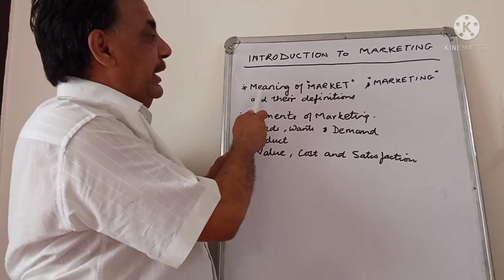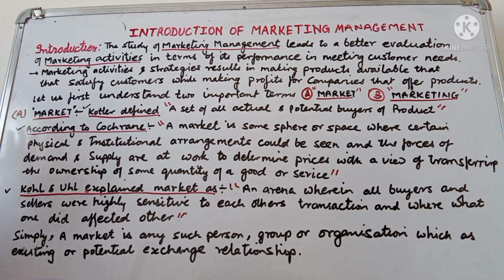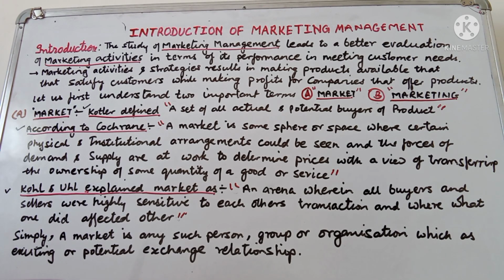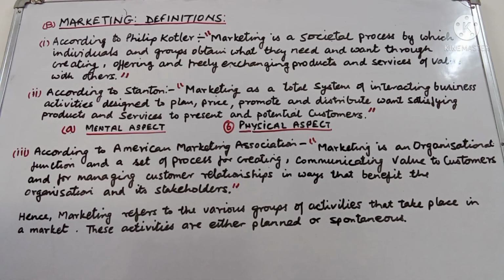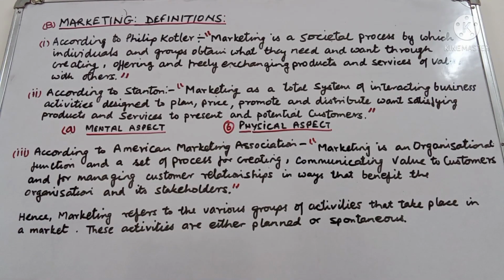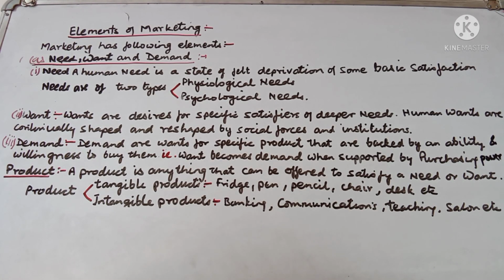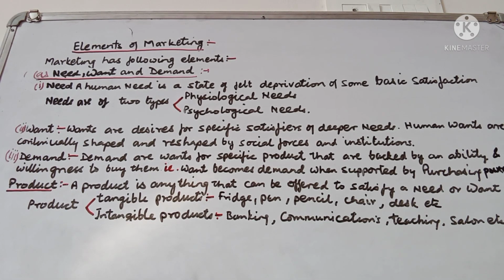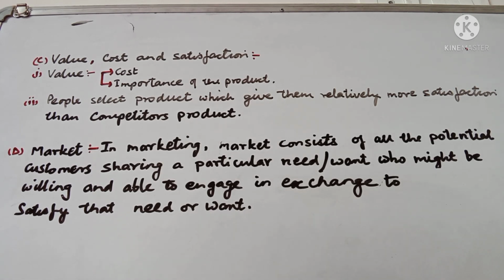Introduction to Marketing Management//By Dr Rajul Dutt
by Dr. Rajul Dutt  , Prof.& Director,  NICE School of Business Studies, Shobhit University, Meerut